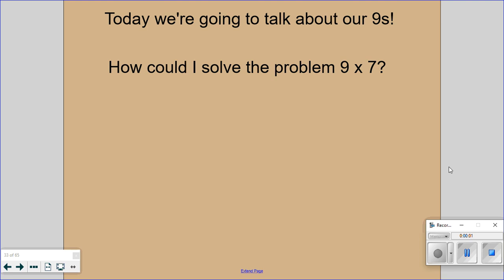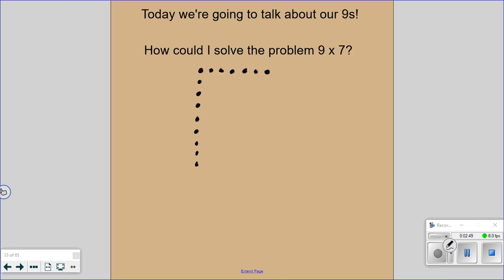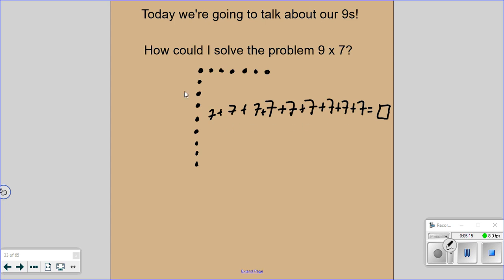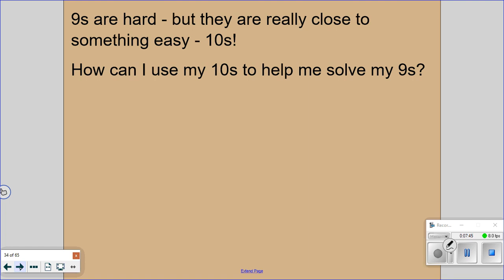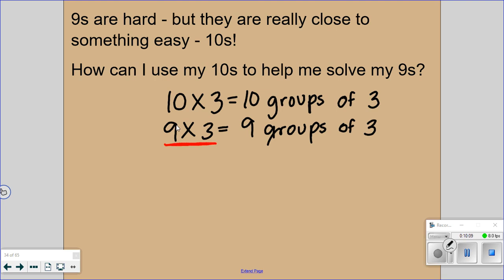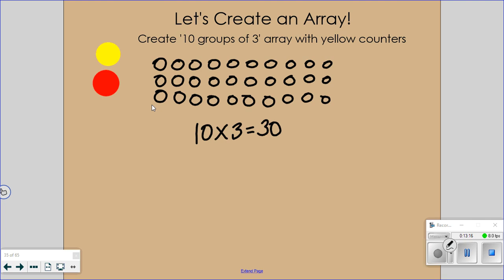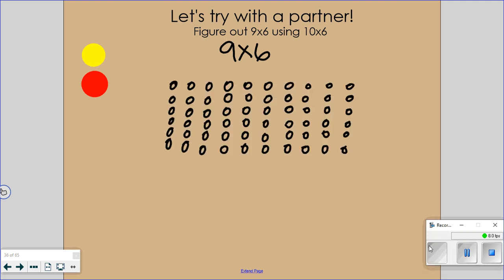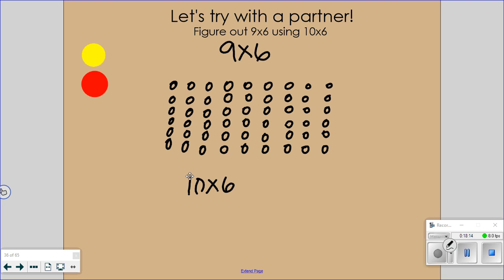Using 10s to solve for 9s